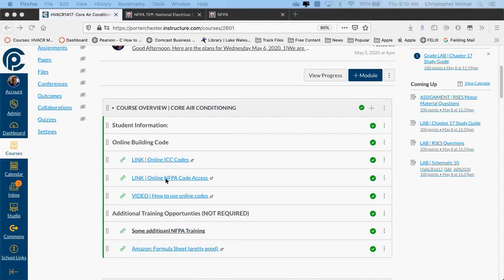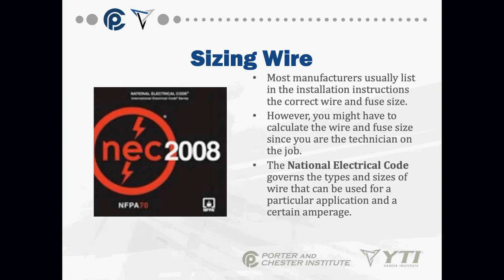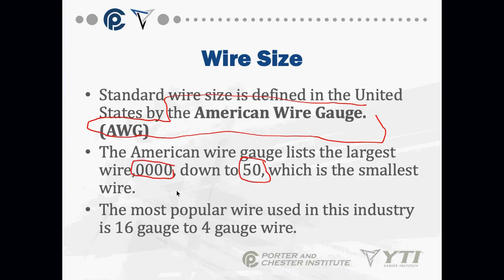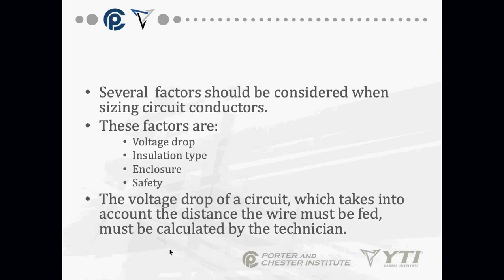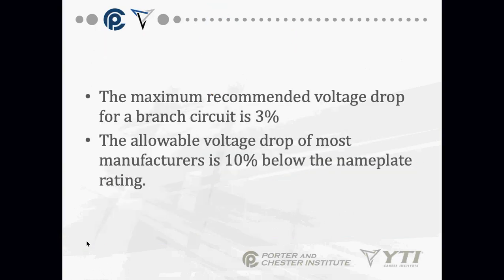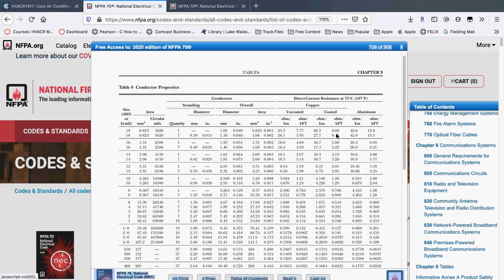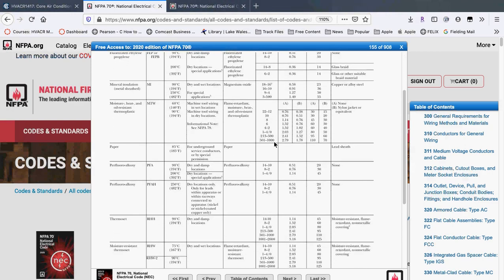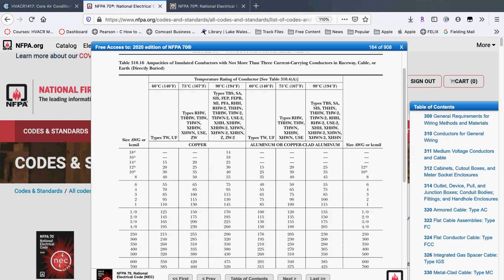HVACR1417 - May 7, 2020 Lesson - Wire Sizing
HVACR1417 - May 7, 2020 Lesson - Wire sizing - I am NOT an electrician, this is just to introduce the idea of wire sizing to future HVACR techs so they understand the issue with voltage drop and equipment.